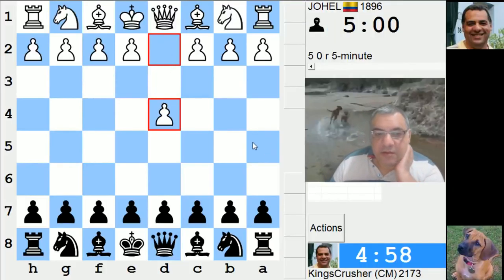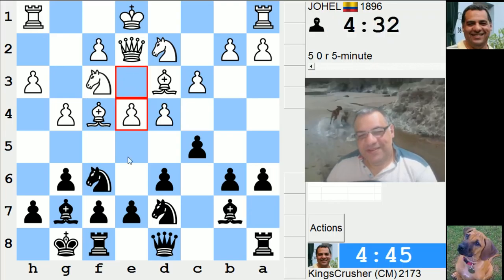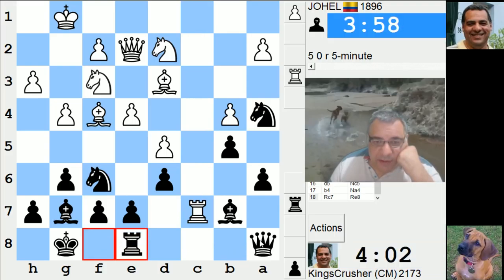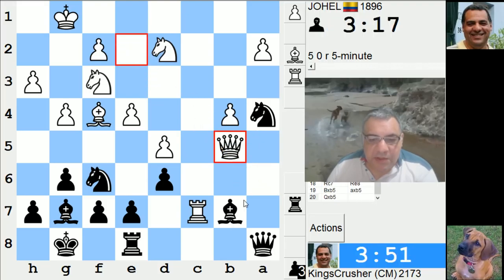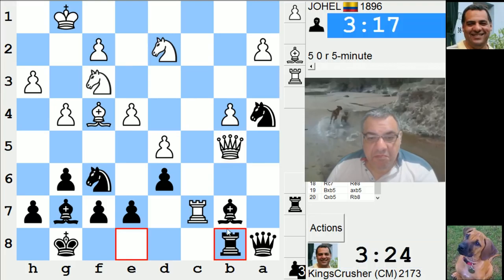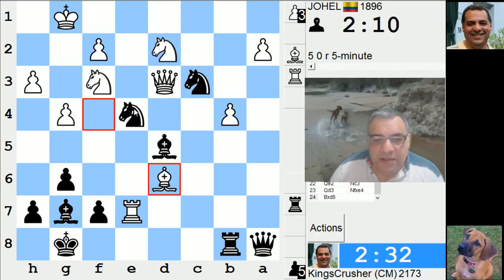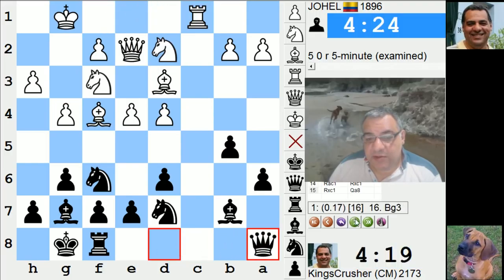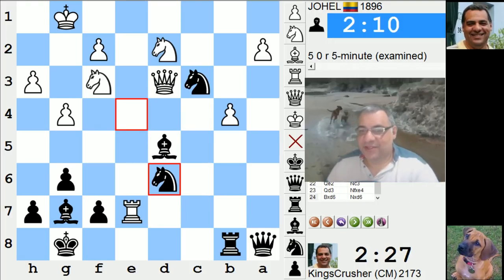LIVE Blitz #3432 (Speed) Chess Game: Black vs JOHEL in ing's Indian: London system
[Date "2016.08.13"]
[Round "-"]
[White "JOHEL"]
[Black "KingsCrusher"]
[Result "0-1"]
[ICCResult "White resigns"]
[WhiteElo "1896"]
[BlackElo "2173"]
[Opening "King's Indian: London system"]
[ECO "A48"]
[NIC "QP.03"]
[Time "00:16:31"]
[TimeControl "300+0"]

1. d4 {0:05:00} Nf6 {0:05:00} 2. Nf3 {0:04:56} g6 {0:04:58} 3. Bf4 {0:04:55}
Bg7 {0:04:57} 4. e3 {0:04:54} O-O {0:04:55} 5. c3 {0:04:53} b6 {0:04:54} 6.
Bd3 {0:04:52} Bb7 {0:04:53} 7. Nbd2 {0:04:51} d6 {0:04:53} 8. Qe2 {0:04:51}
Nbd7 {0:04:52} 9. h3 {0:04:46} c5 {0:04:50} 10. g4 {0:04:44} a6 {0:04:47}
11. e4 {0:04:33} cxd4 {0:04:43} 12. cxd4 {0:04:31} b5 {0:04:35} 13. O-O
{0:04:27} Rc8 {0:04:26} 14. Rac1 {0:04:26} Rxc1 {0:04:21} 15. Rxc1 {0:04:24}
Qa8 {0:04:19} 16. d5 {0:04:14} Nc5 {0:04:14} 17. b4 {0:04:10} Na4 {0:04:06}
18. Rc7 {0:04:00} Re8 {0:04:02} 19. Bxb5 {0:03:18} axb5 {0:03:54} 20. Qxb5
{0:03:17} Rb8 {0:03:24} 21. Rxe7 {0:02:43} Bxd5 {0:03:09} 22. Qe2 {0:02:29}
Nc3 {0:02:41} 23. Qd3 {0:02:19} Nfxe4 {0:02:38} 24. Bxd6 {0:02:10} Nxd6
{0:02:28} {White resigns} 0-1